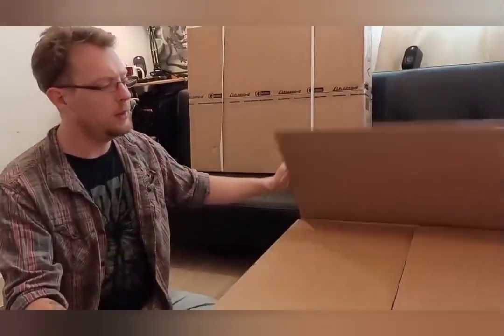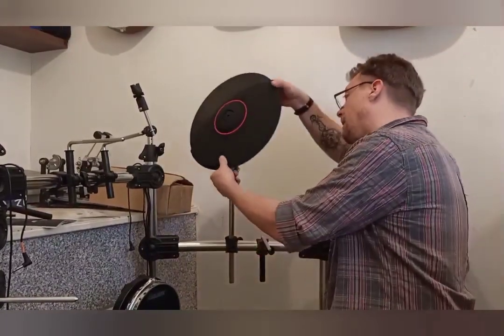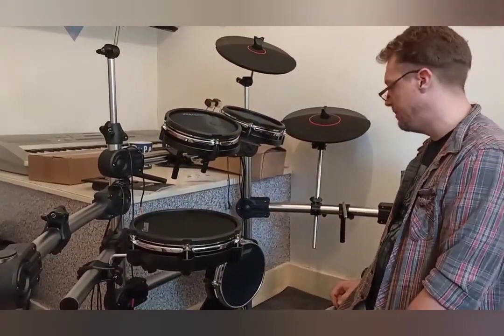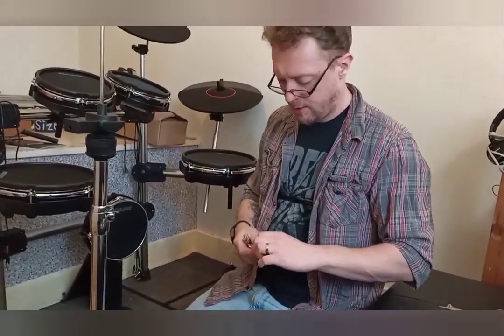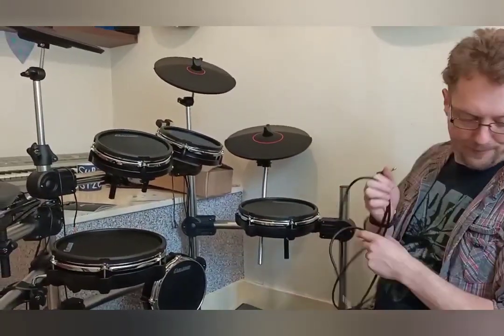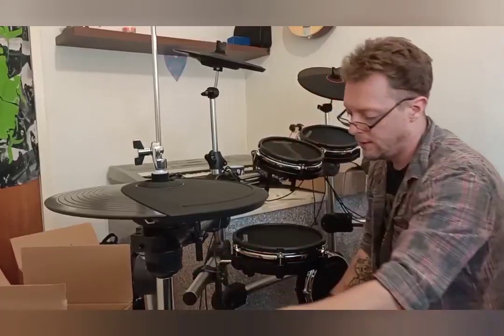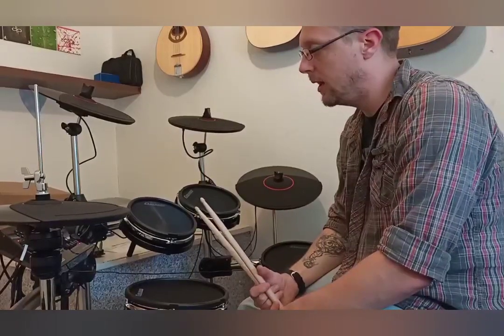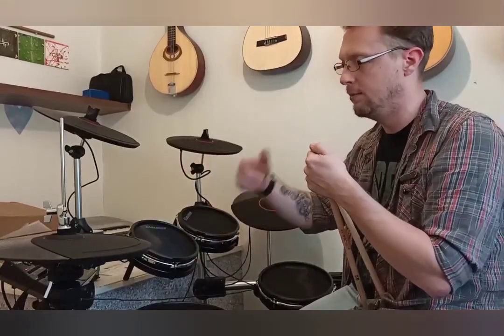Carlsbro CSD600 Unboxing, assembly and first impressions